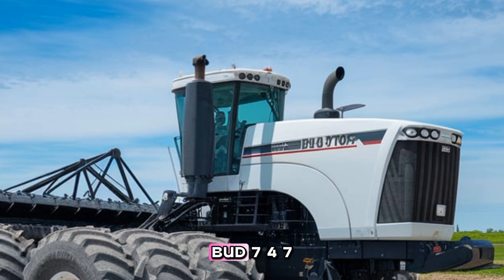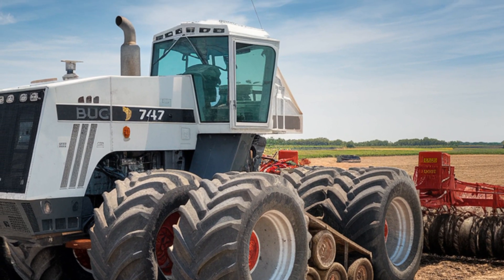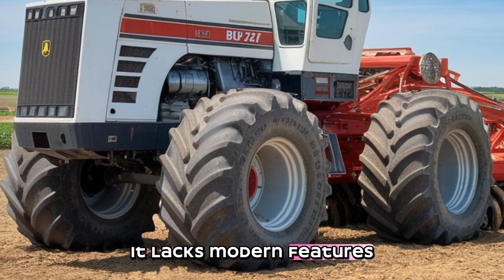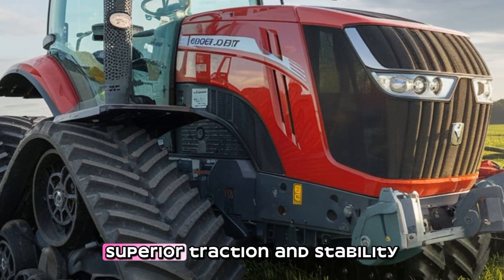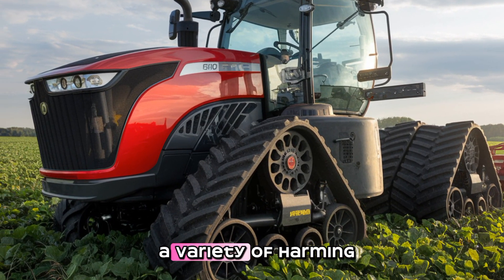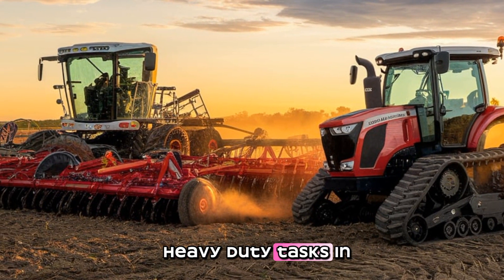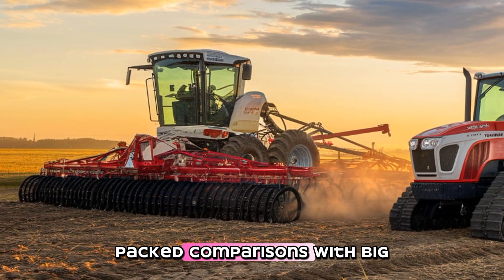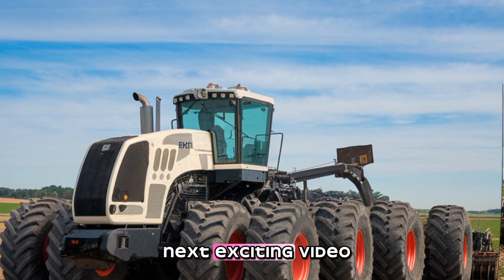Big Bud 747 vs. Versatile 610DT: The Ultimate Tractor Showdown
"Welcome to our exciting power comparison between two legendary tractors: the massive Big Bud 747, known as the world's largest tractor, and the modern powerhouse Versatile 610DT. Watch as we explore their unique features, strengths, and capabilities to determine which one stands out in the world of farming. From raw horsepower to cutting-edge technology, this video dives deep into what makes these tractors so extraordinary.

Cover Topics:

Introduction to the Big Bud 747 and Versatile 610DT

Big Bud 747: History, size, and power features

Versatile 610DT: Modern technology and efficiency highlights

Side-by-side comparison of performance and versatility

Final thoughts: Classic vs. modern tractors—what’s your pick?